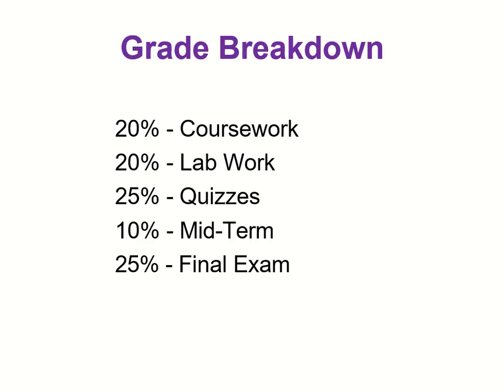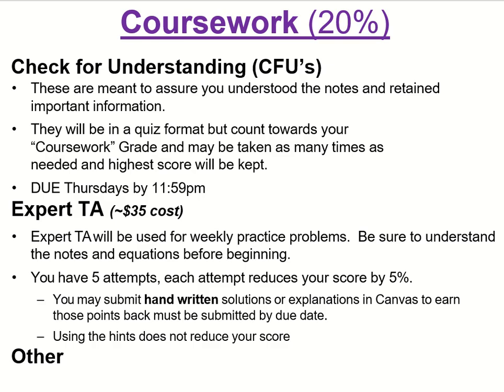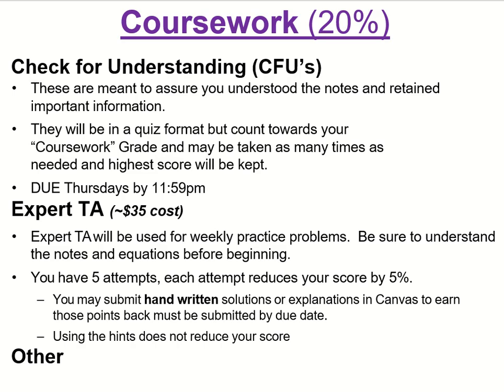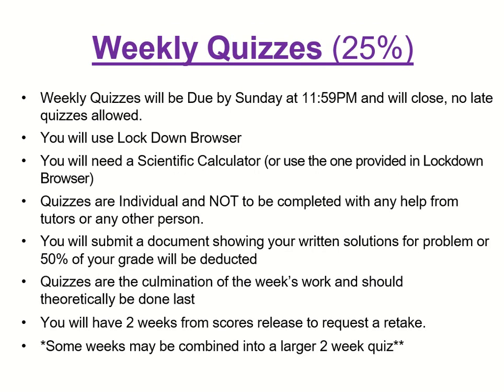Intro to PHY 131 Spring 2026